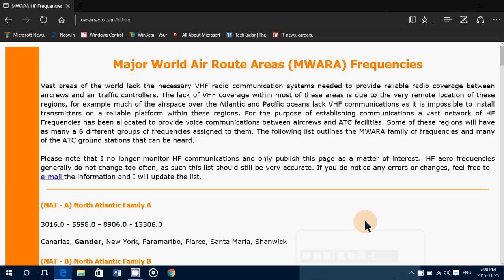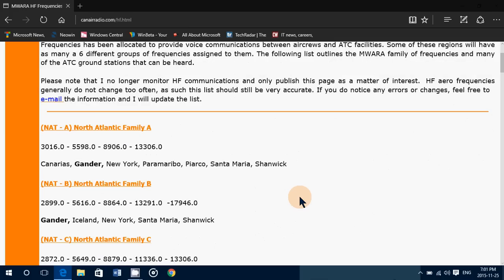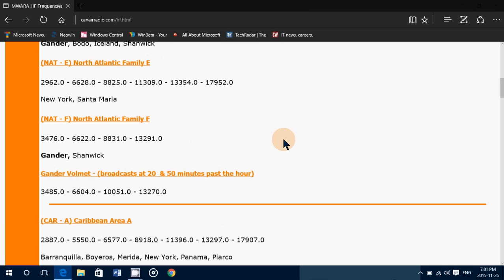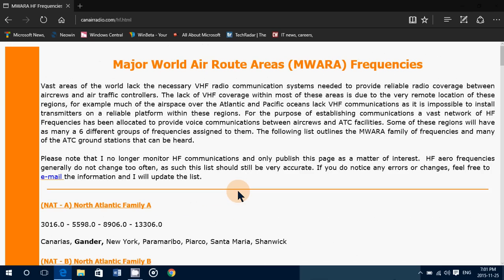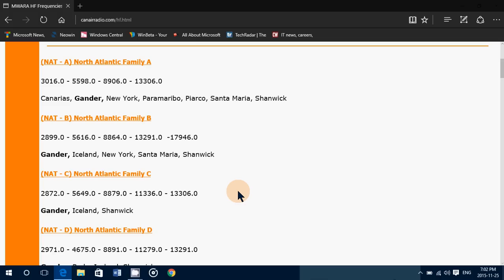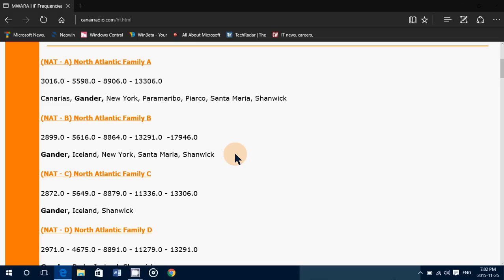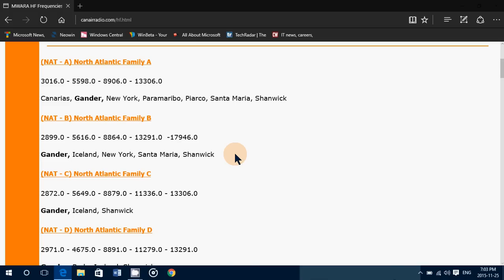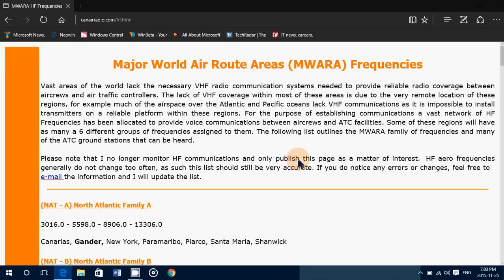Major Air Route Areas shortwave radio aeronautical frequencies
Listening to airplanes on international flights is one of the fun of the shortwave utility listening hobby, all frequencies need to be tuned in the USB (Upper SideBand mode)